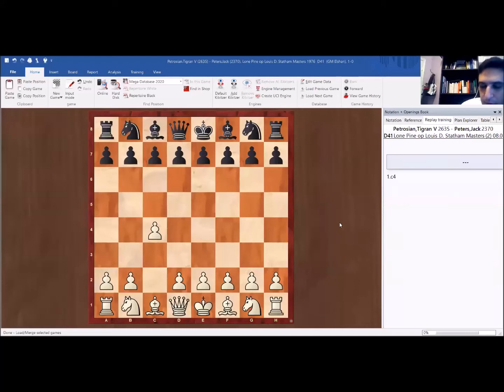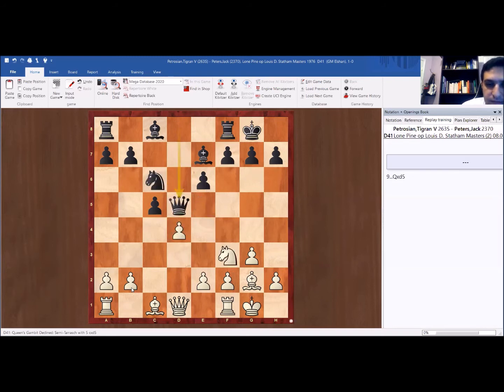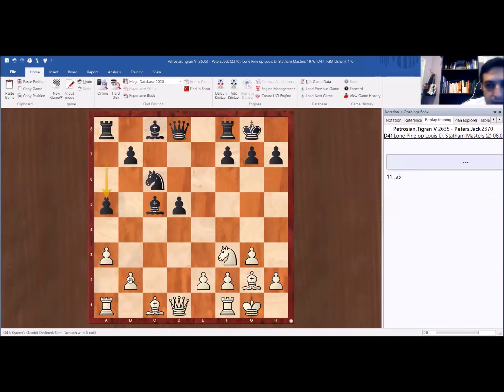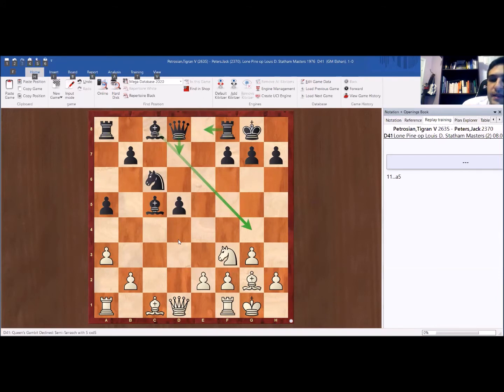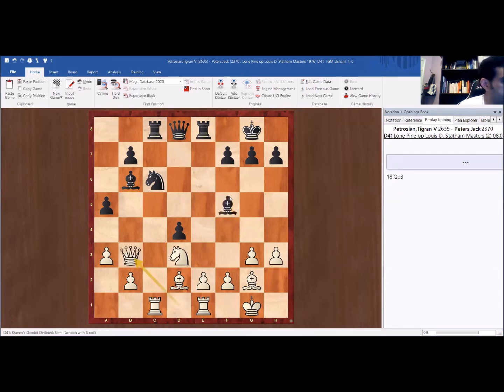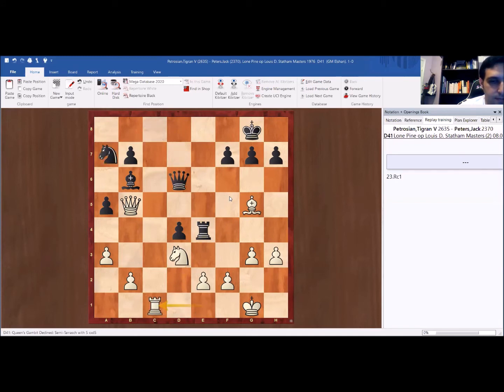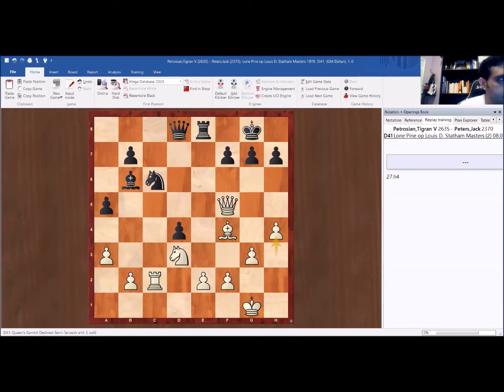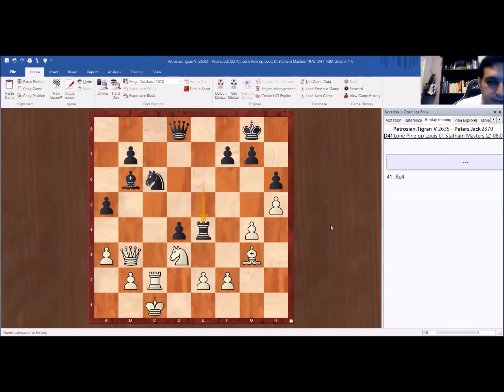GM Elshan: Prophylactic Thinking and Preventive Measures